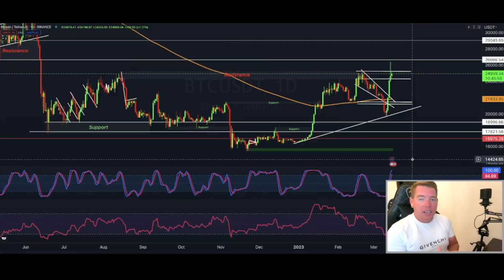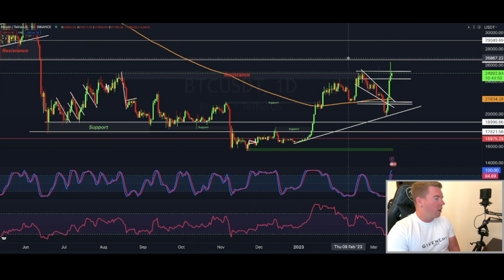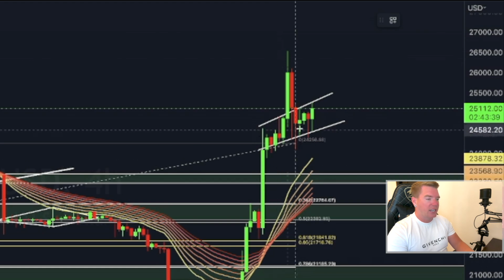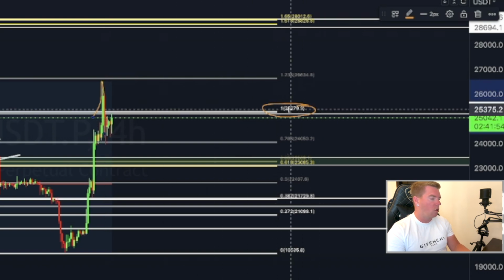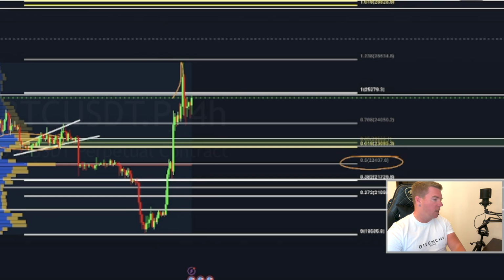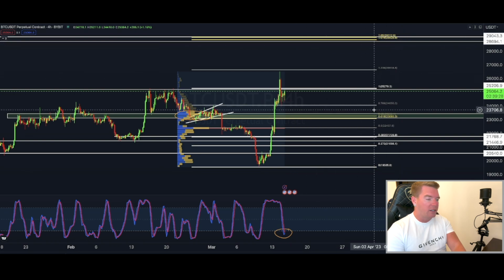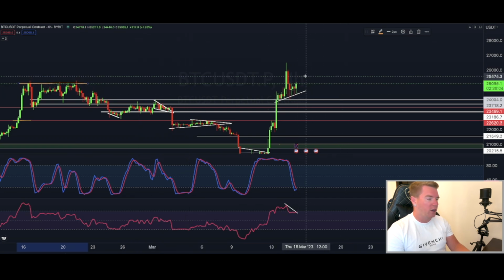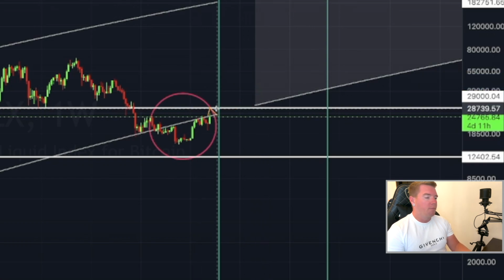HUGE BITCOIN WARNING!!!! BEARISH DIVERGENCE UNFOLDING!!!!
Register now!

⏰ Timestamps:

0:00 INTRO
0:26 BITCOIN TA
08:51 OUTRO